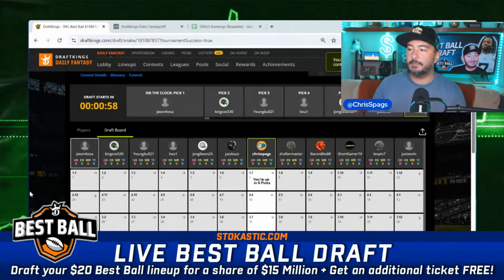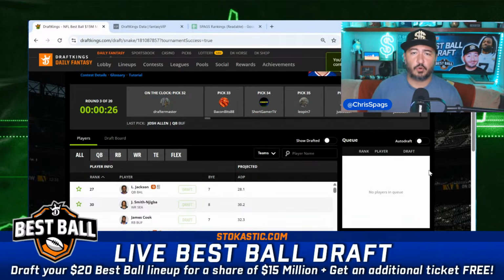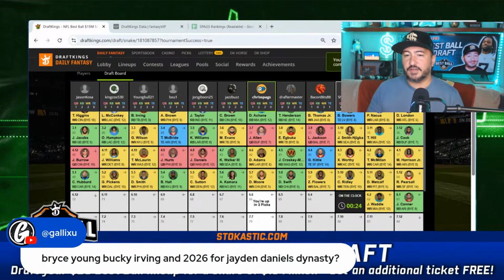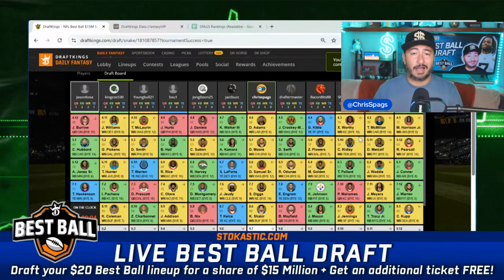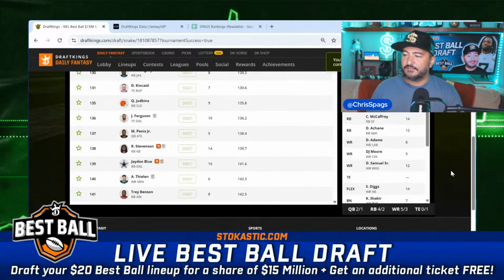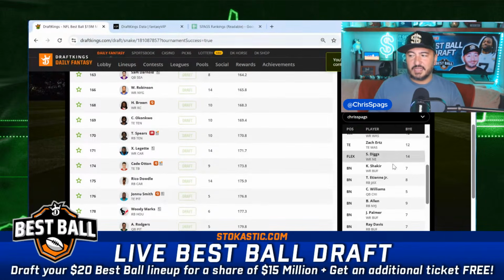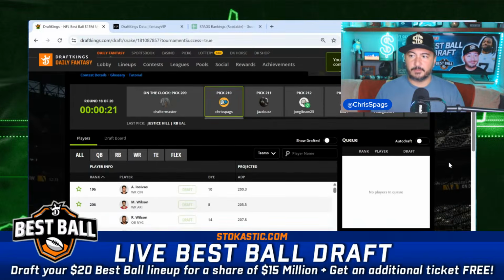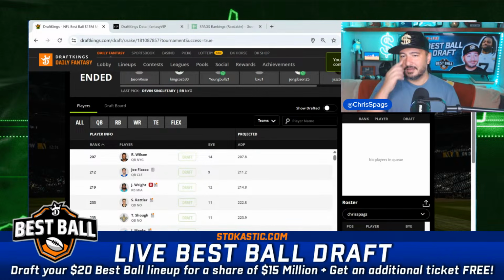2025 Fantasy Football Best Ball Draft on DraftKings!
Welcome to our DraftKings Best Ball Fantasy Football 2025 live stream! Join us as we dive into live drafts, analyze picks, and discuss strategies to help you dominate your best ball leagues this season. Our expert insights and real-time analysis will provide valuable tips to enhance your draft performance.

🚨 Play DraftKings Best Ball NOW! 🚨

Gambling Problem? Call 1-800-GAMBLER or 877-8-HOPENY/text HOPENY (467369) (NY). Help is available for problem gambling.
18+ in most eligible states, but age varies by jurisdiction. Eligibility restrictions apply. Void where prohibited. 1 per customer. Must enter a lineup into the NFL Best Ball $15M Headliner Contest by 9/4/25. $20 entry fee. Bonus issued as 1 ticket to NFL Best Ball $15M Headliner Contest. Ticket reward is site credit valid for use only on NFL Best Ball $15M Headliner Contest. Ticket reward is single-use and expires on the sooner of 30 days (720 hours) or contest lock. Ends 9/4/25 at 6:20 PM ET.